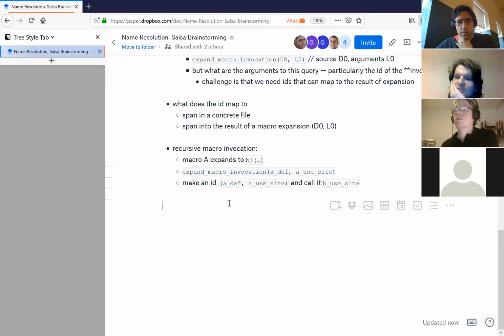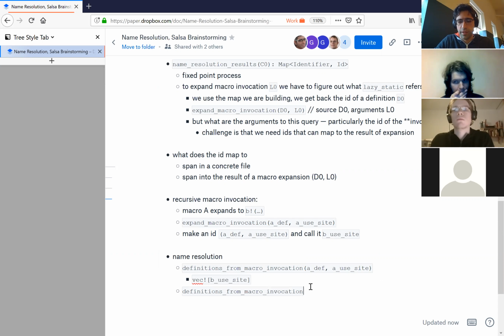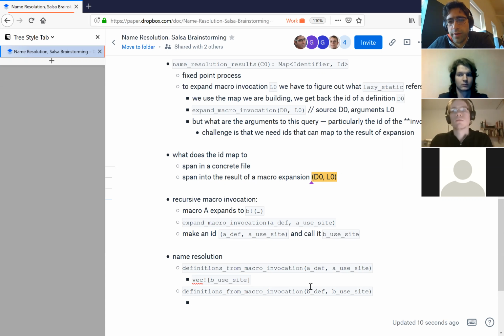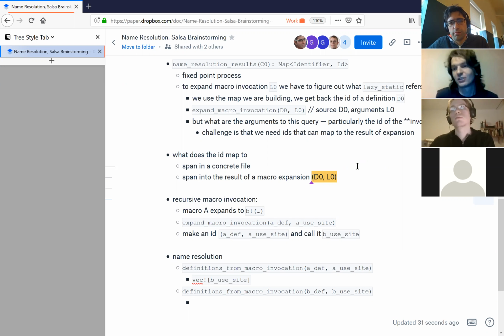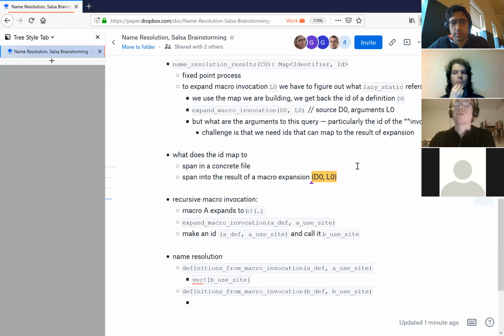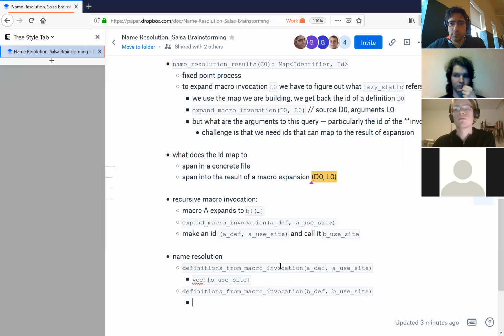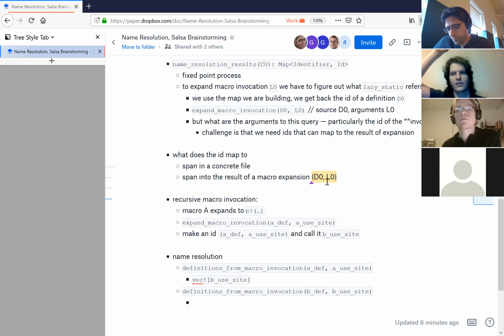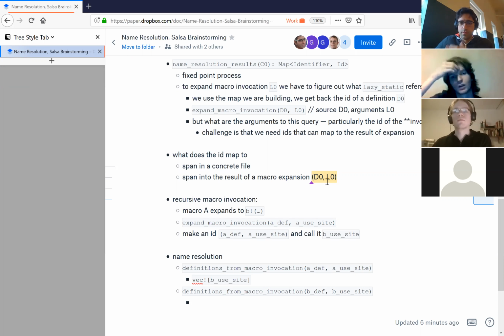RLS 2.0, Salsa, and Name Resolution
A pragmatic discussion about how to proceed integrating name resolution with Salsa and RLS 2.0.